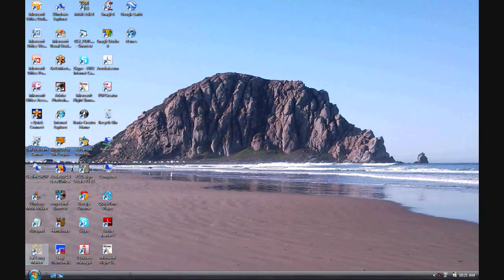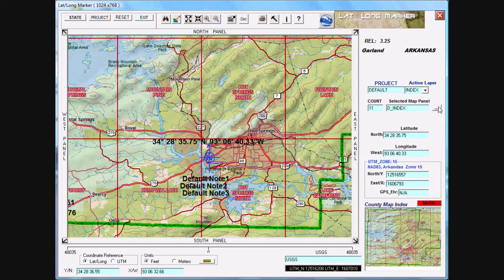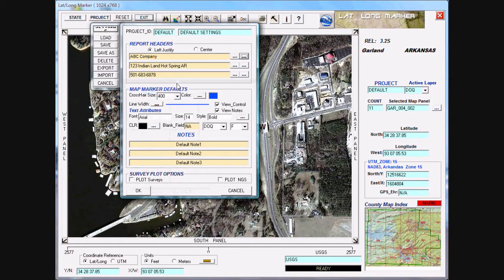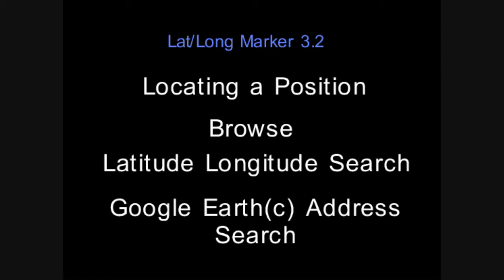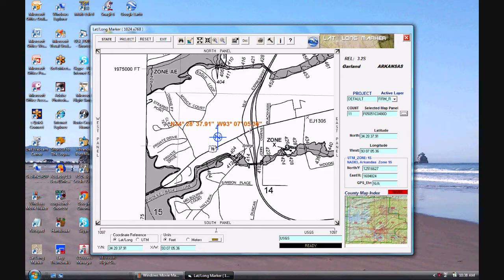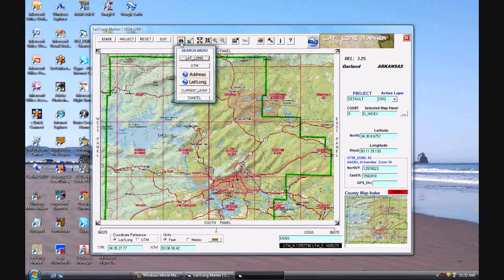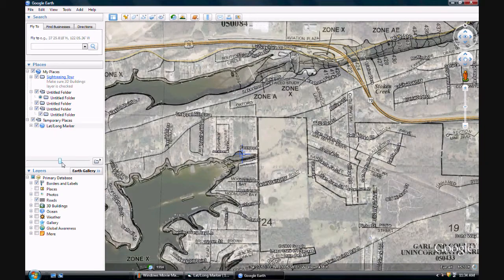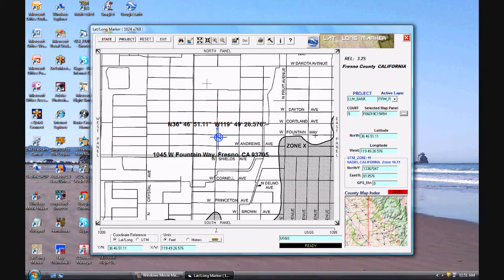Lat/Long Marker Training 'Getting Started'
Getting Started using Lat/Long Marker